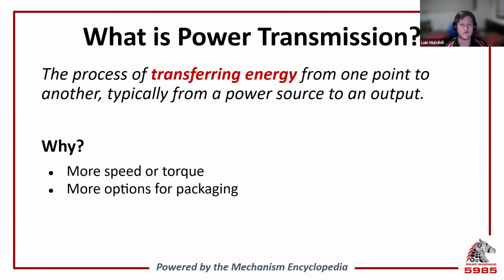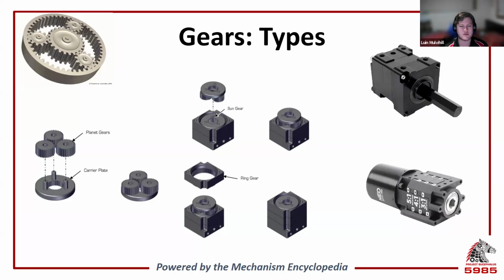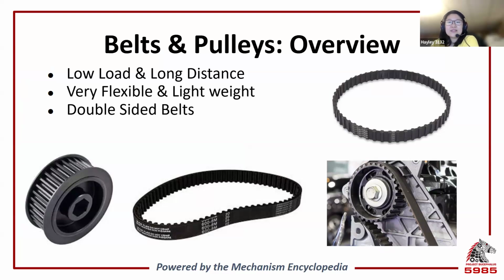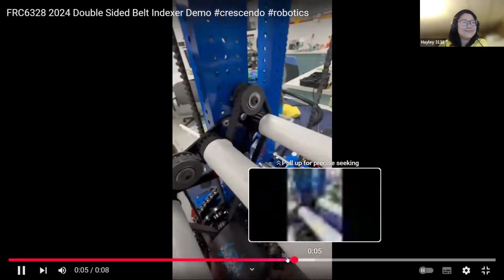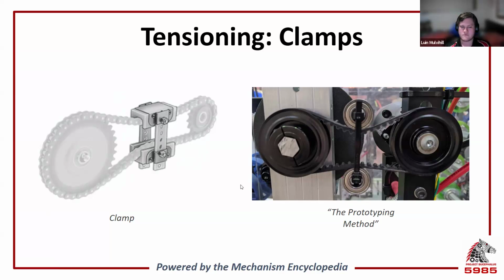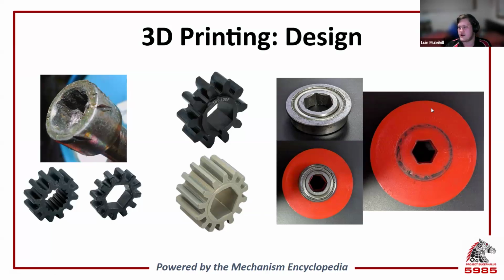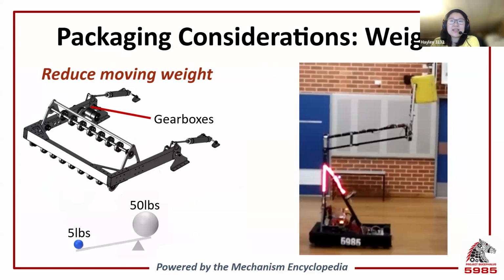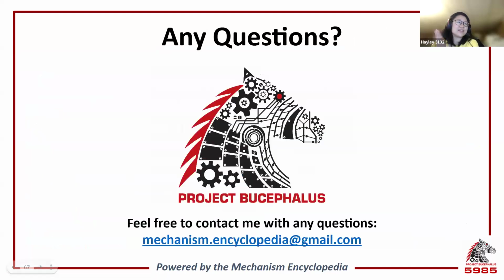Lightning Lesson 1 - Gears and Belts and Chain, Oh My!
On Monday the 4th of November 7pm at AEDT we hosted our first  lightning lesson about gears, belts and chains! Watch this video to learn how to harness the full potential of power transmission systems as we explore how to effectively use gears, chains, and belts!

The presenters of this lesson are:
🤖 Luin Mulvihill, a mentor from 5985 Project Bucephalus with 11 years of experience
🤖 Hayley Yu, a mentor from 3132 Thunder Down Under who has been participating in FIRST for 10 years in FLL, FTC and FRC.